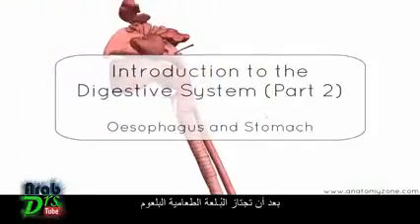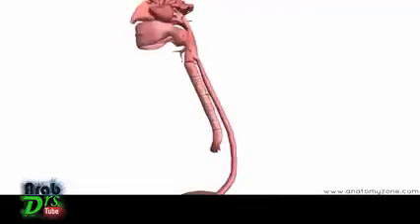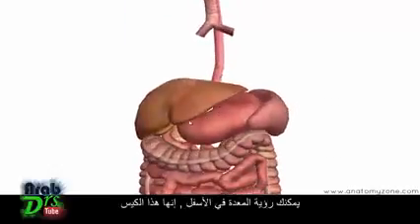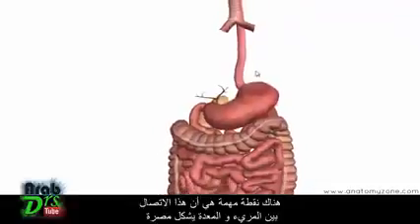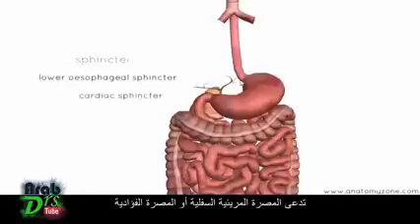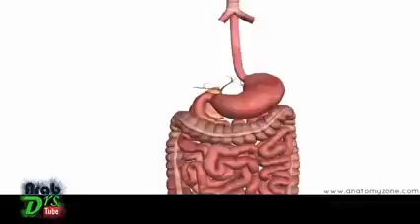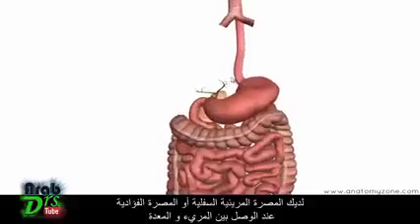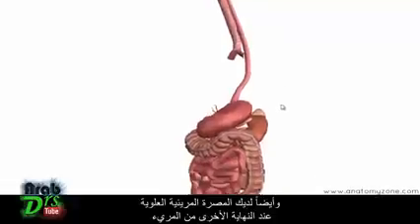تشريح الجهاز الهضمي لجسم الانسان